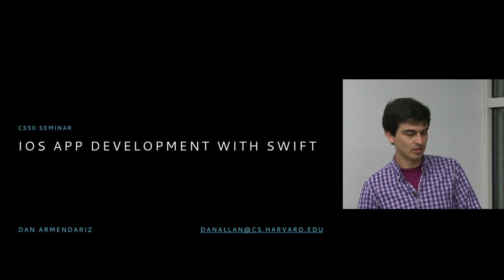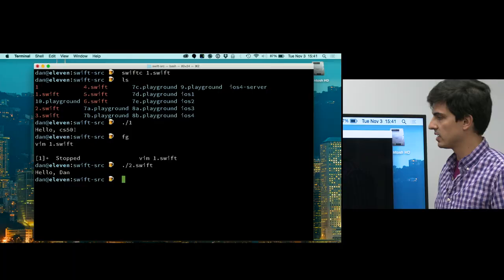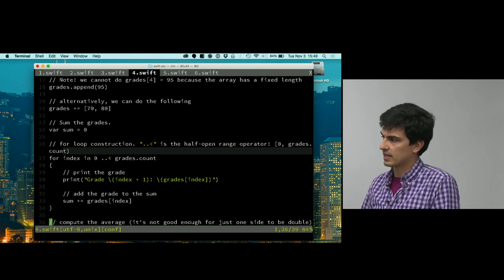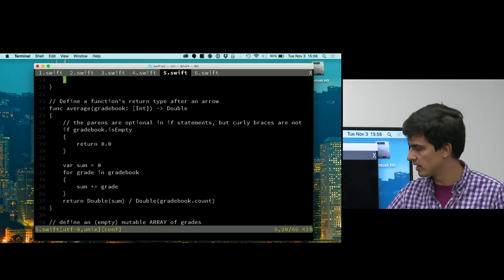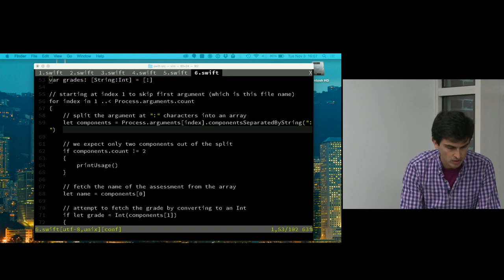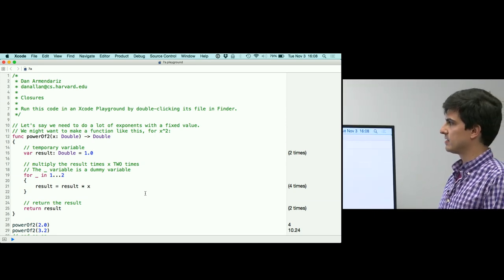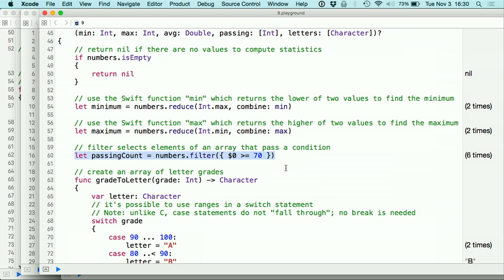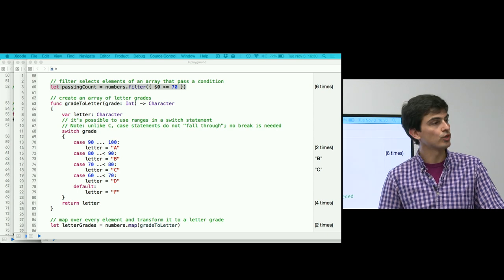iOS App Development with Swift by Dan Armendariz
An introduction to iOS programming using Swift, Apple’s new programming language for Macs and iOS devices. We will cover the basics of the language, using APIs in your app, and deploying your app to an iOS device. Development requires a recent Mac with OS X 10.10.5 or later and, optional (but recommended), a device running a modern version of iOS.